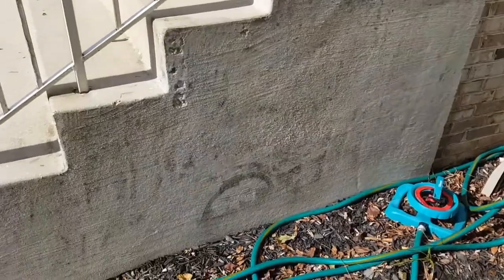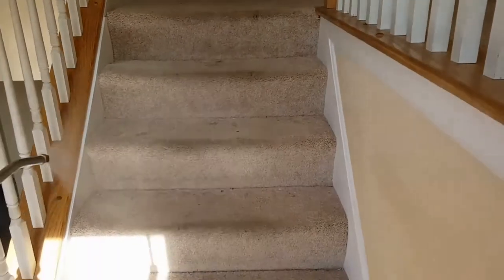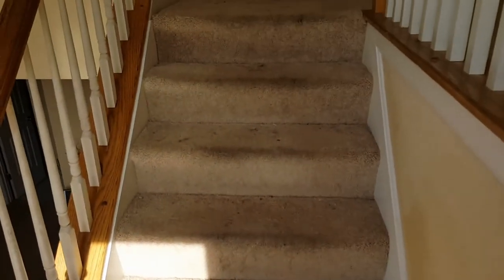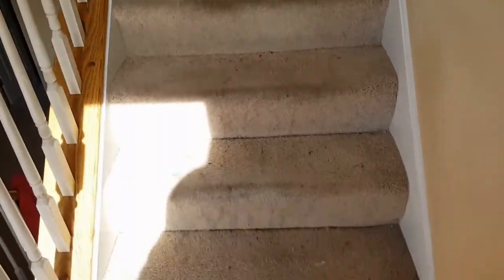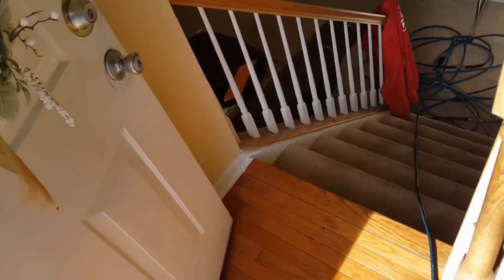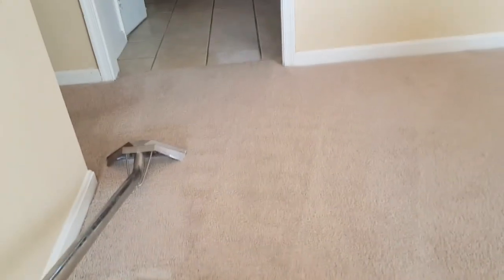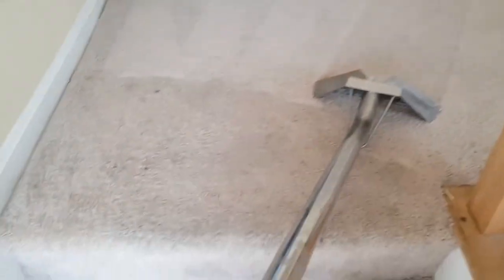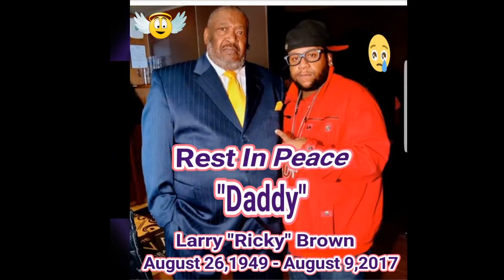Wand Extraction and Chemistry ONLY!| Great Results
Carpet cleaning  KING!